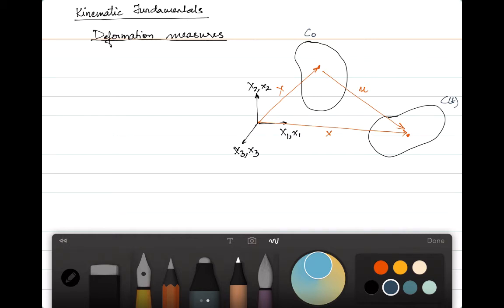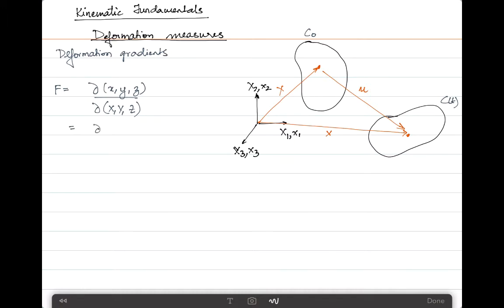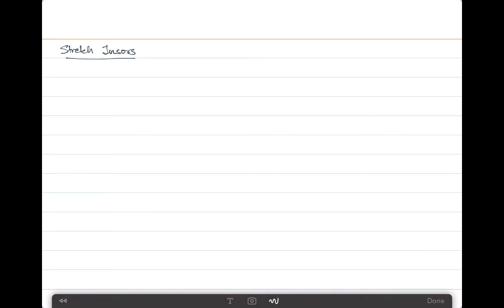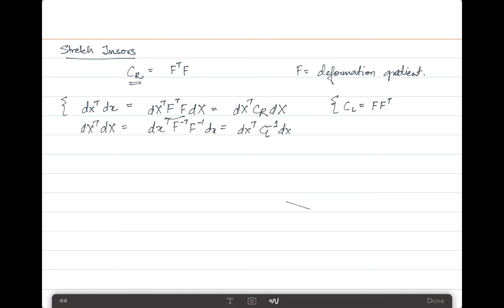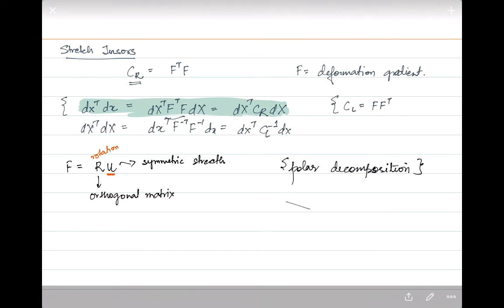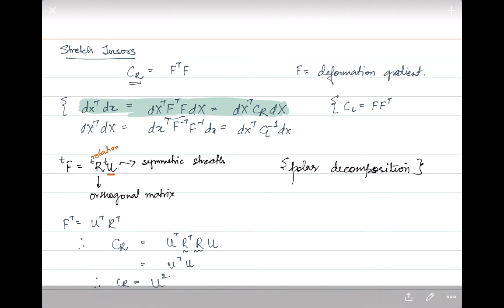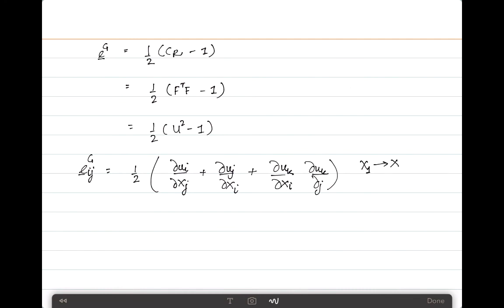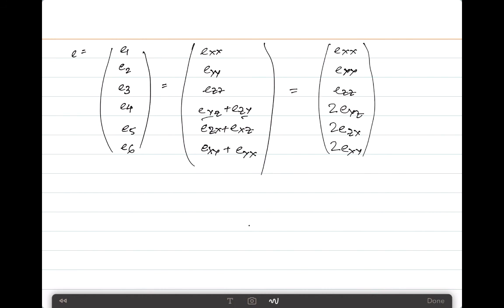Fundamentals GL Strain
In this video, the fundamental terms leading up to the Green-Lagrange Strain are provided.